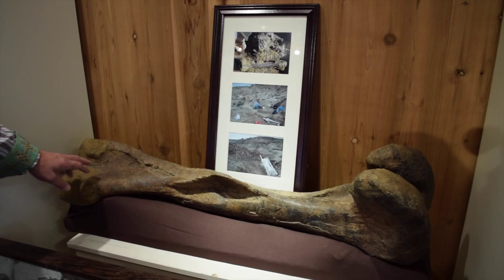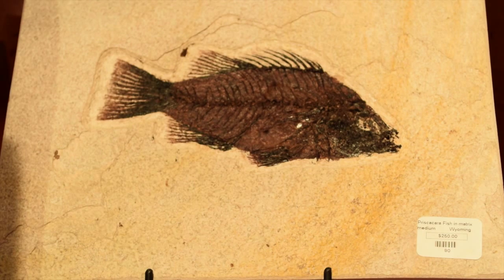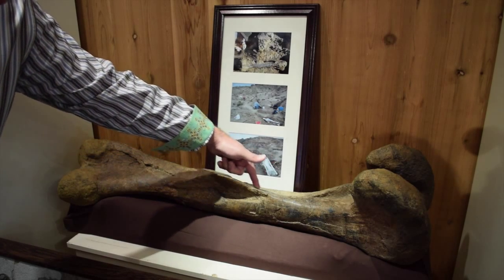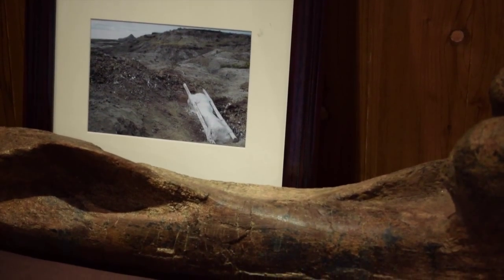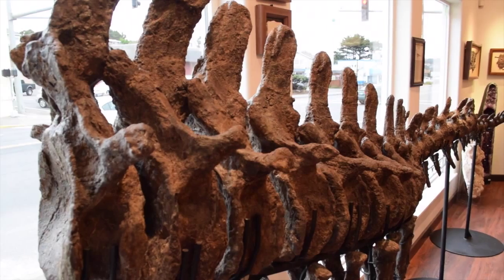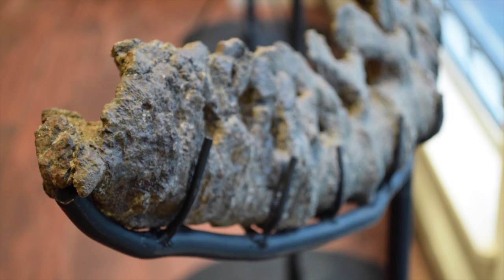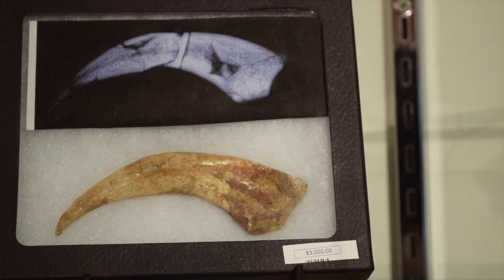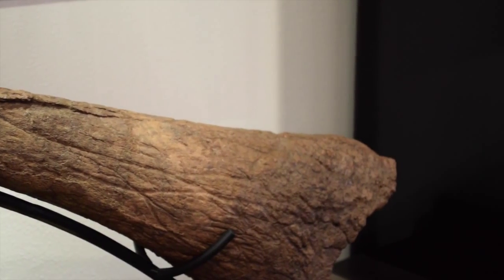Prehistoric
Lincoln City Goes Prehistoric